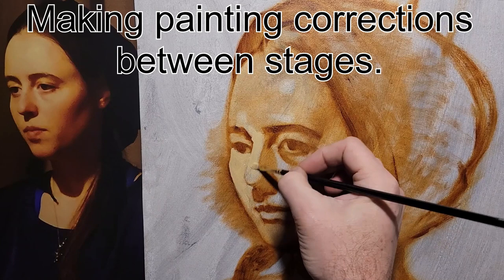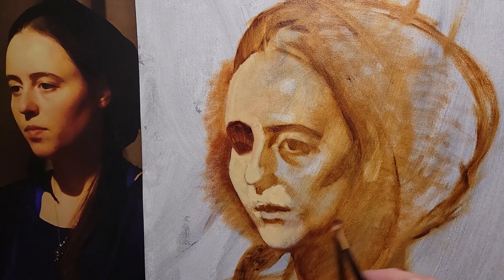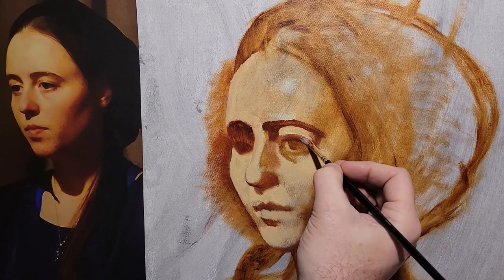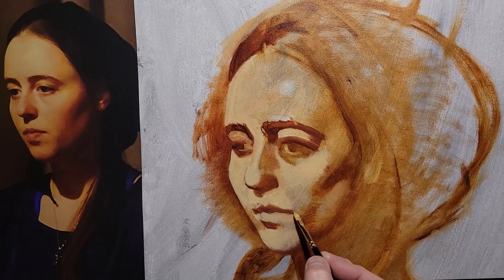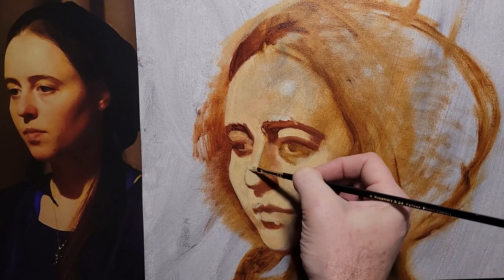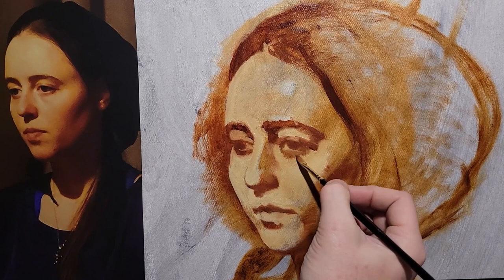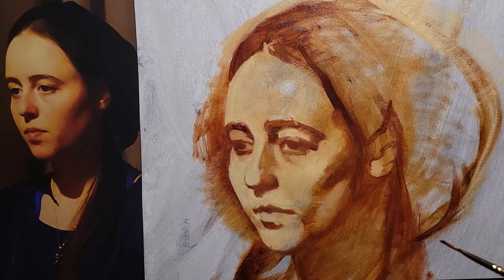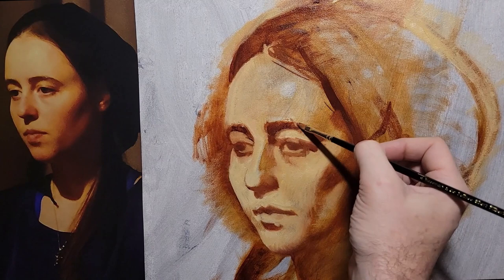Making Painting Corrections between stages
This video shows corrective changes using two colors. They are applied to an actual oil painting portrait from our Intensive Painting Atelier Class by instructor John Murdoch.
The paint used was transparent red oxide and a mix of yellow ochre and white.

John Murdoch instructs and narrates during a painting class at Bucks County Classical Arts Center.